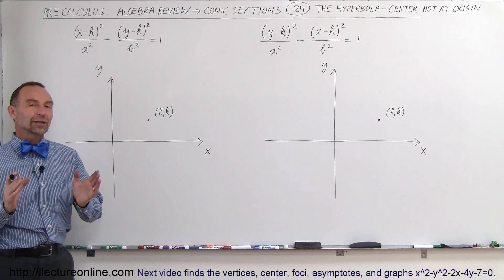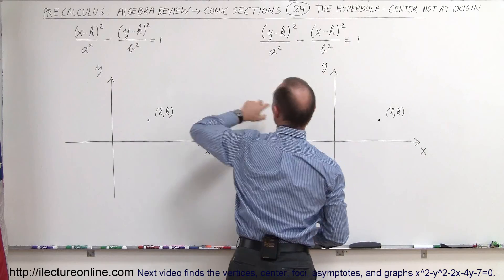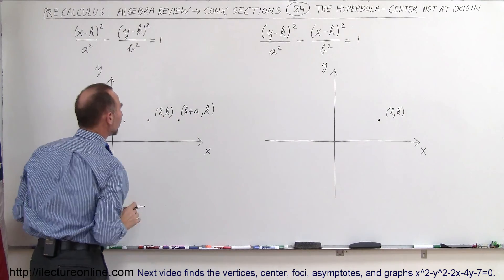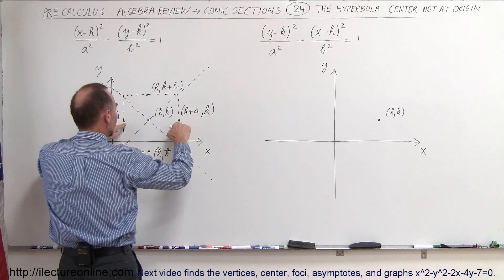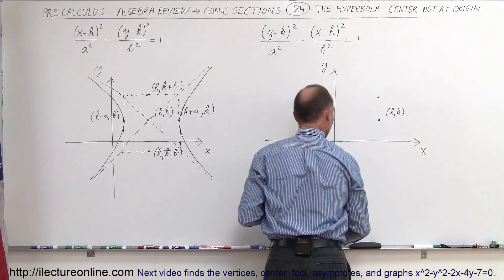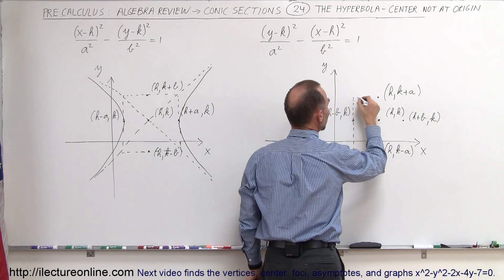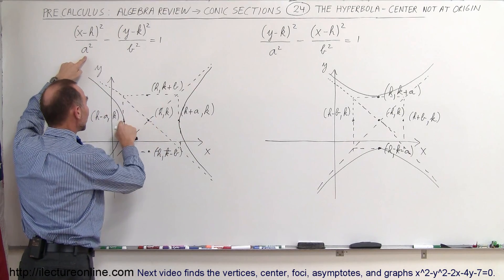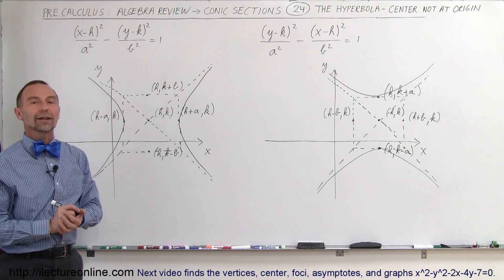PreCalculus - Algebra Review: Conic Sections (24 of 27) The Hyperbola - Center NOT at Origin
In this video I will draw the transverse axis horizontal and vertical hyperbola center NOT at the origin.